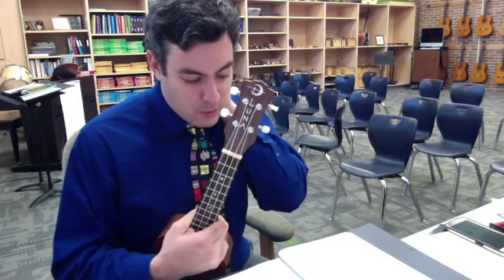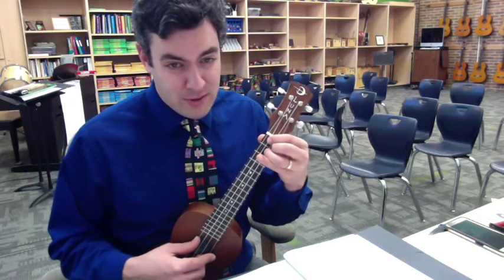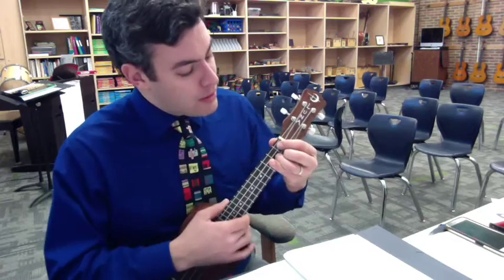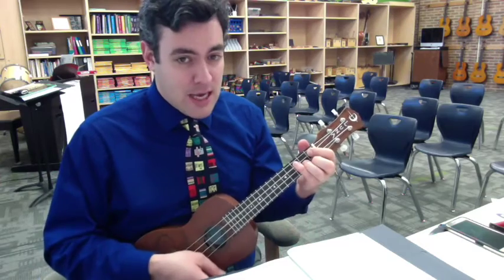Lesson Winter Wonderland